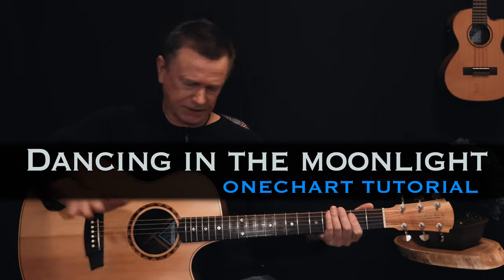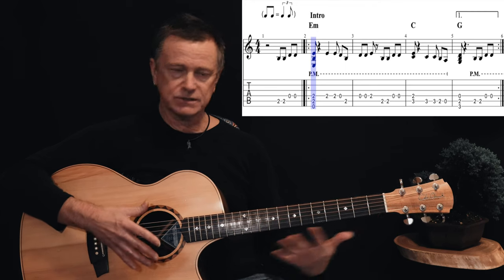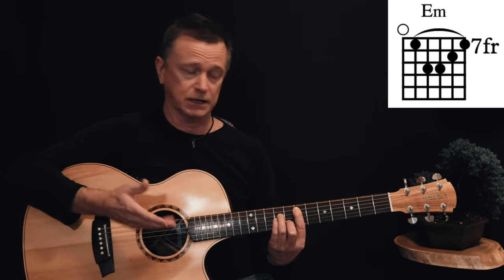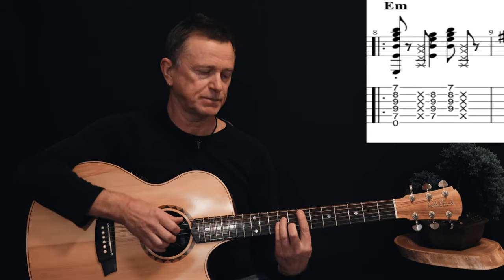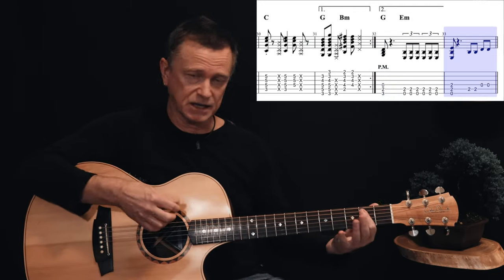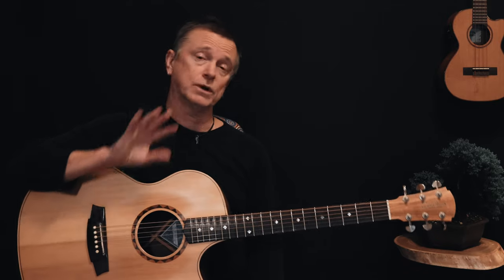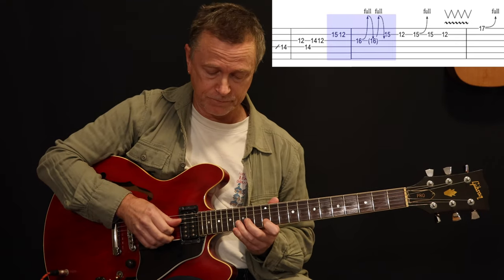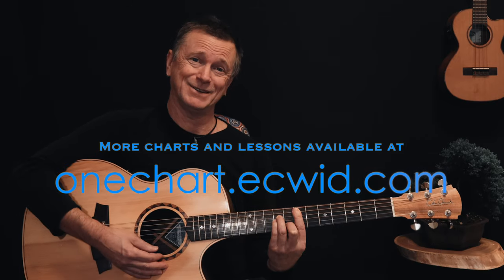Dancing in the moonlight Thin Lizzy guitar lesson tutorial free tab inc guitar solo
Deceptively groovy, Dancing in the Moonlight by Thin Lizzy has always been one of my favourite Lizzy tracks. Here is a way to play the bass line and chords together on one guitar, as well as the full guitar solo slowed down and tabbed out.

00:00 introduction
01:43 the bass line/intro
02:55 verse chords
03:22 verse rhythm
04:20 verse guitar fills
05:39 chorus
06:30 chords under the solo
06:50 guitar solo
07:27 the bit at the end of the solo...